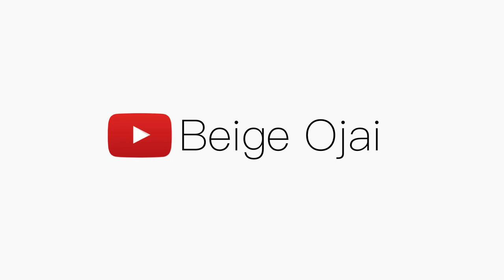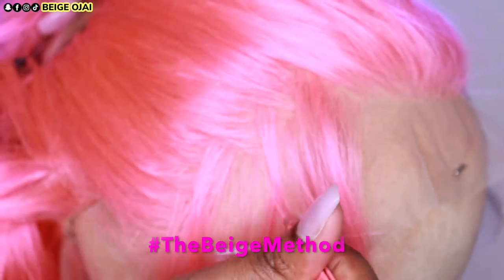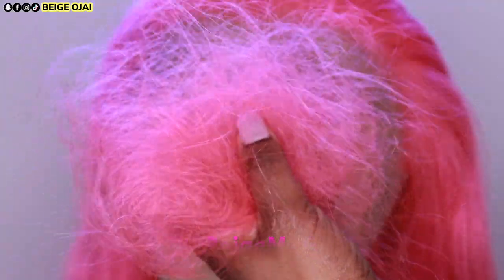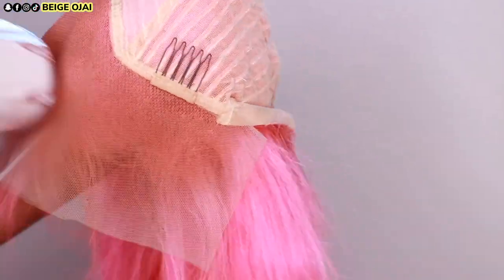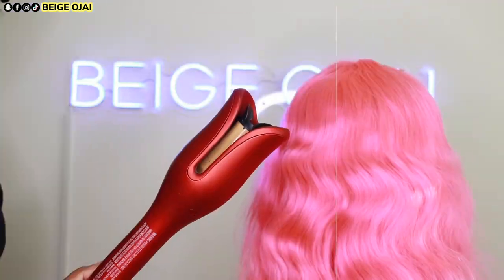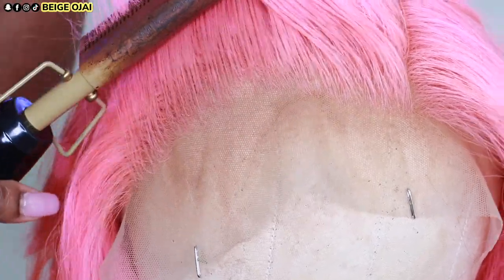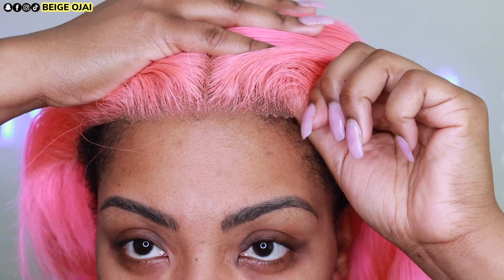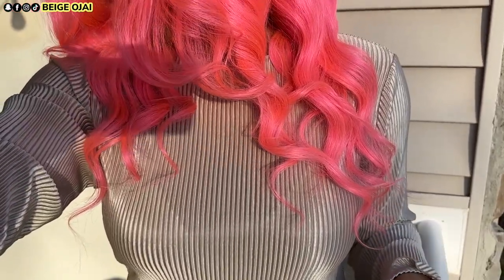24 inches of DREAM PINK HAIR! *NOT synthetic* 💗 Ashimary Hair Valentine's Day Style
●▬▬▬▬▬▬▬▬▬❤Ashimary Hair❤▬▬▬▬▬▬▬▬●
Hair Details:Pink Colored 24inch body wave 13x4lace wig, 250% density

1.) DJ GONZ - You Got Me
2.) DJ GONZ - Break It Down